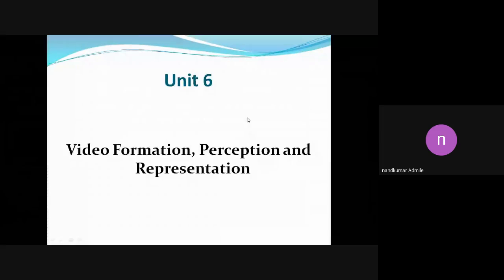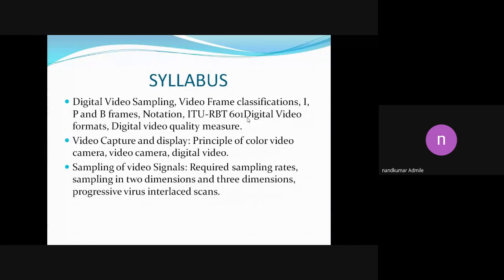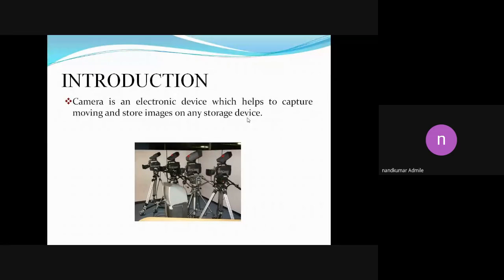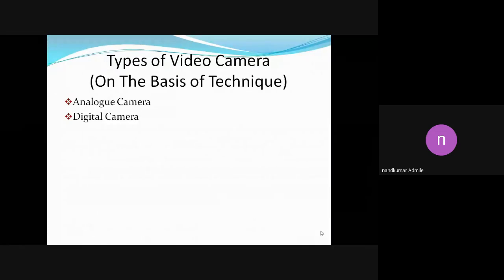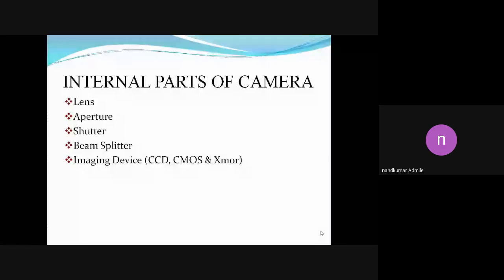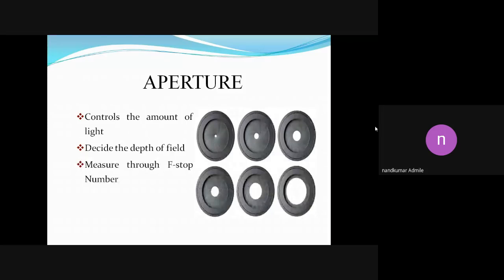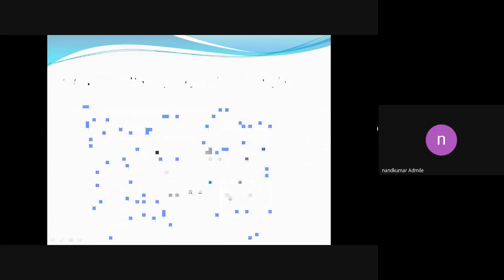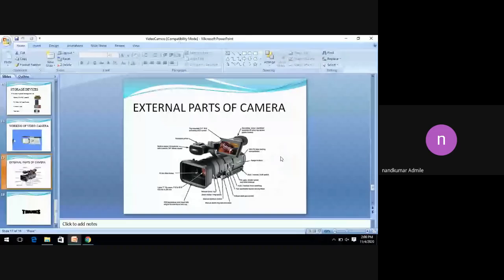04 11 2020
UNIT 06
Video Formation, Perception and Representation
Mr.Admile N.S
Assistant Professor